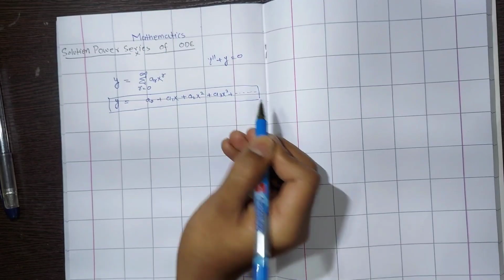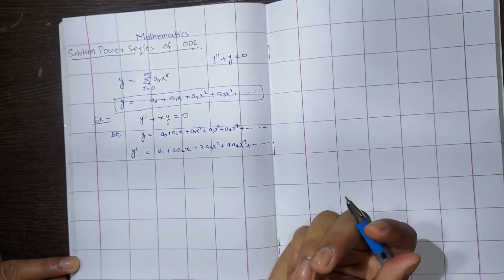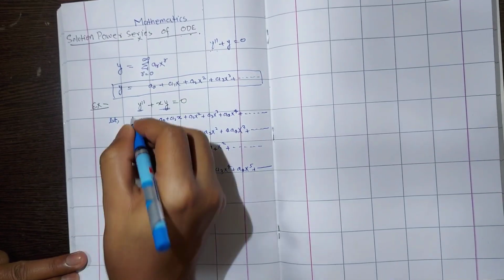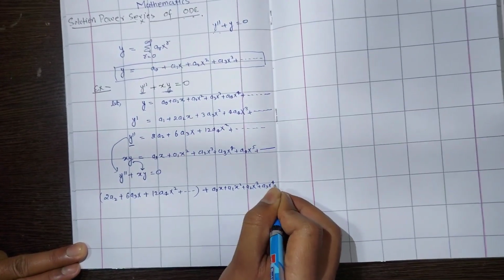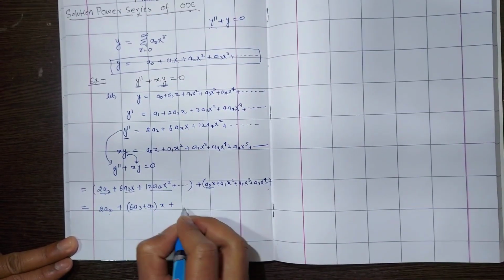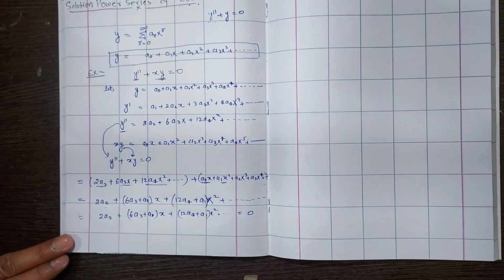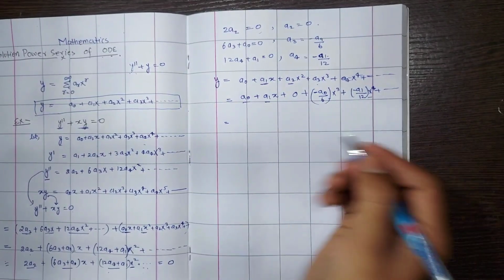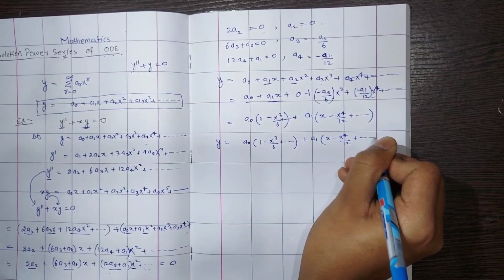||solution of ODE by using power series method ||explained with example!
This video is all about (How to find solutions for ODE by using power series method)

This is highly recommended for engineering students and may be helpful for them.

others video which may be very helpful to you are given in channel. you can see the those also..

and I thanks to you for watching this video.